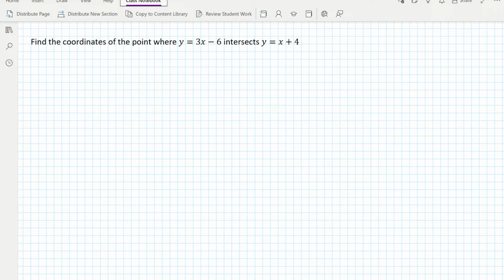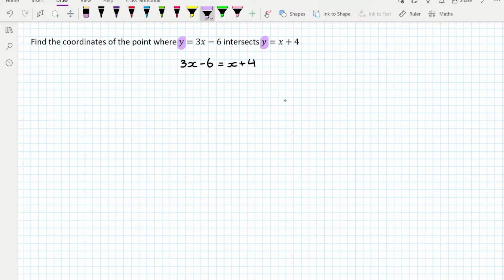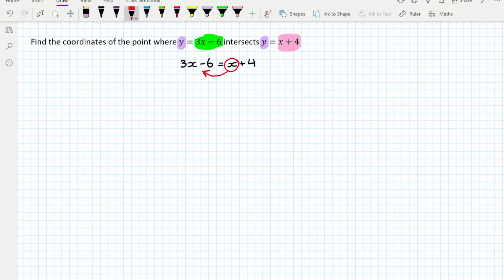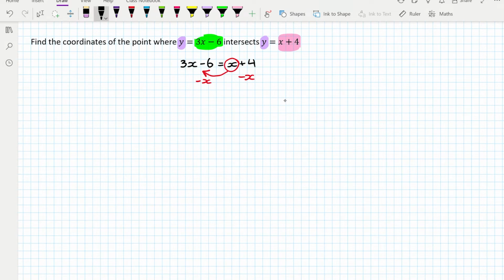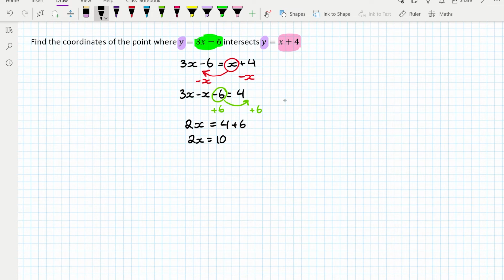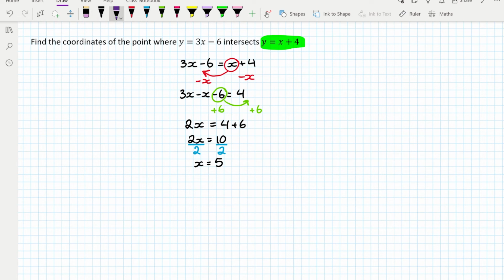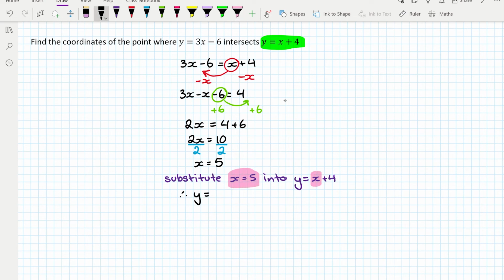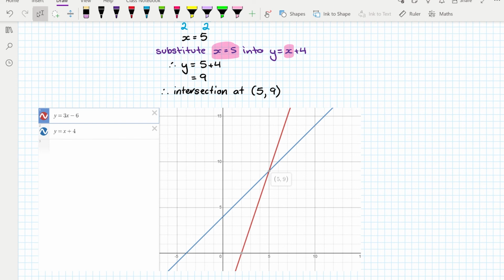Algebraically finding coordinates of intersection between y=3x-6 and y=x+4